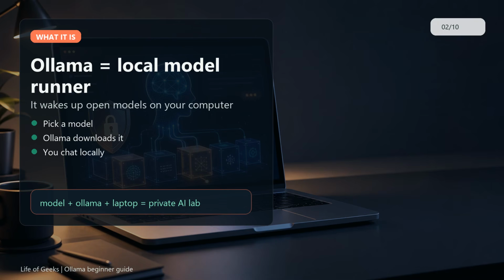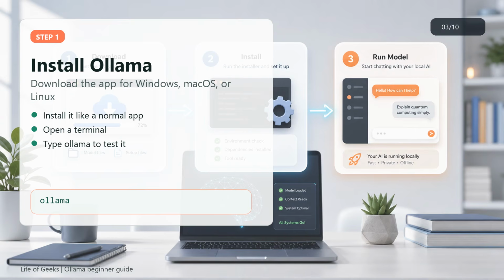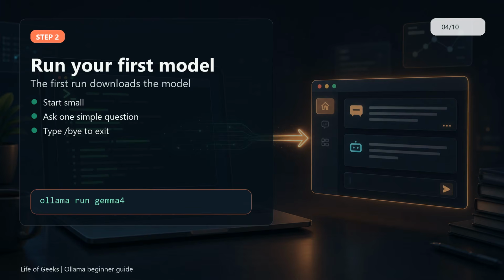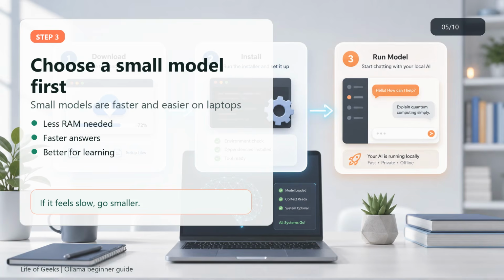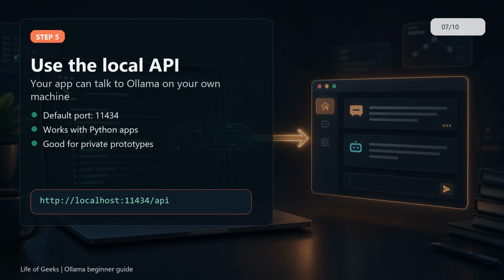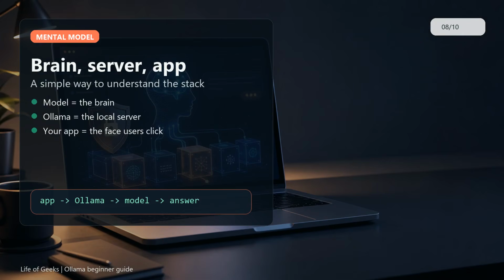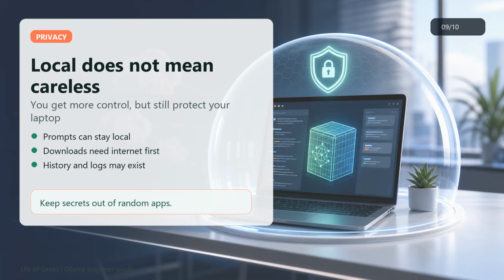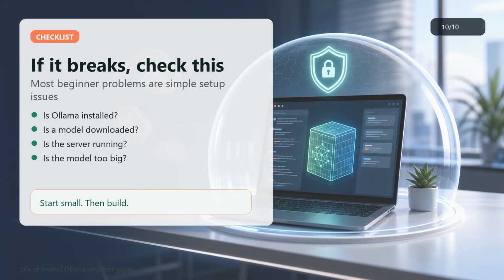Ollama Tutorial for Beginners: Run Private AI on Your Laptop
Learn Ollama in simple English: install it, run your first local model, manage models, and connect apps to the local API.
This beginner guide shows how to run private AI on your laptop without turning it into a complicated setup.
Ollama is one of the easiest ways to run open AI models locally. In this video, we break it into clear steps: what Ollama does, how to install it, how to run a first model, how to choose smaller models for a normal laptop, how to list and remove models, how the localhost API works, and what privacy really means when you run AI on your own computer.
The narration is an original script generated with a local Kokoro open-source AI voice. Visuals are original AI-generated slide backgrounds with custom layout and text. No book text or course text was copied into the narration.
Source reference:
Chapters:
00:00 Why run AI locally?
00:32 What Ollama does
01:03 Install Ollama
01:35 Run your first model
02:03 Choose a small model first
02:33 Manage downloaded models
03:03 Use the local API
03:34 Brain, server, app
04:03 Privacy basics
04:35 Beginner troubleshooting checklist
05:07 Next steps